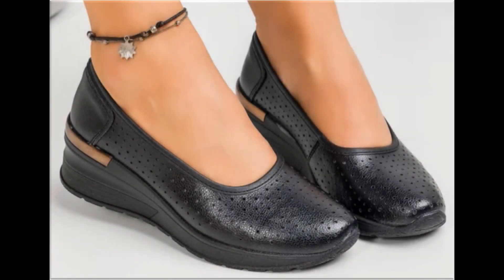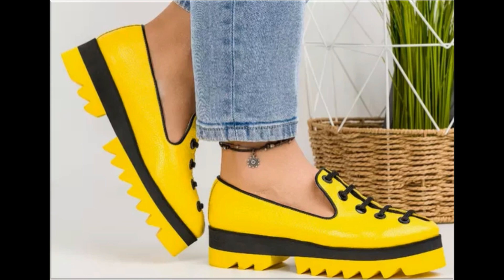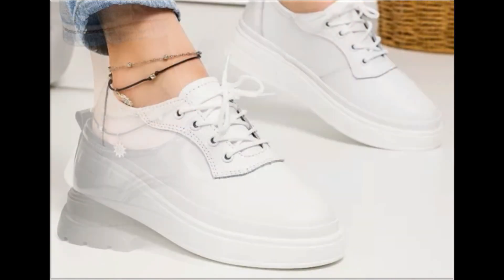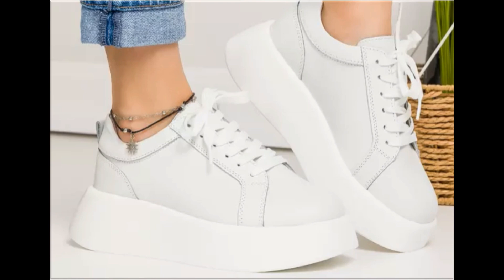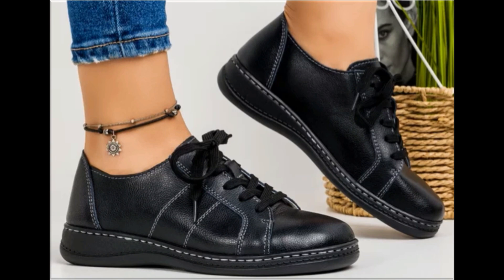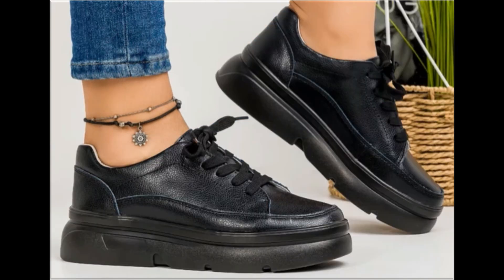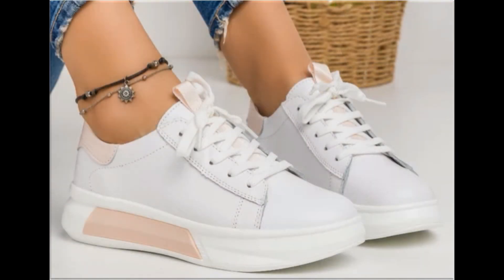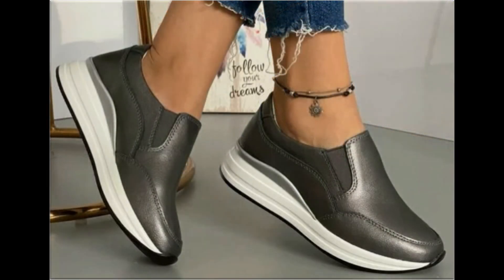2024 NEW UNIQUE COMFY DAILY WEAR SHOES DESIGNS FOR WOMEN LATEST COMFORTABLE STYLISH SHOES COLLECTION